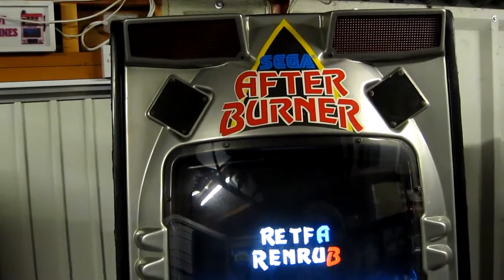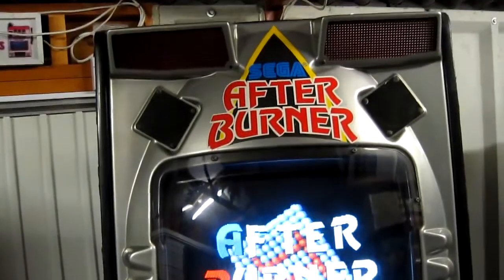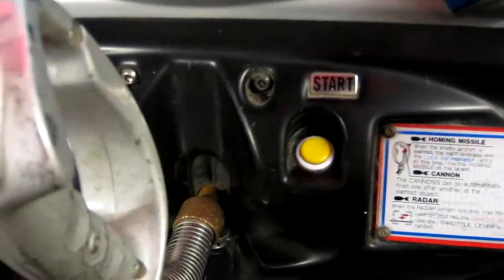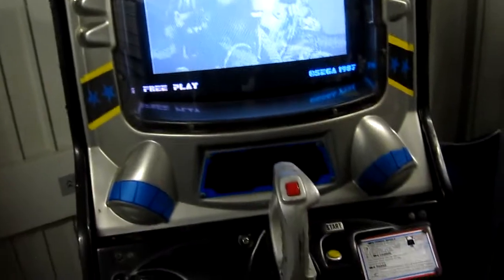Sega After Burner Arcade Gameplay Demonstration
Yes I know I am not very good lol, but here is a quick demonstration of me playing Afterburner :)